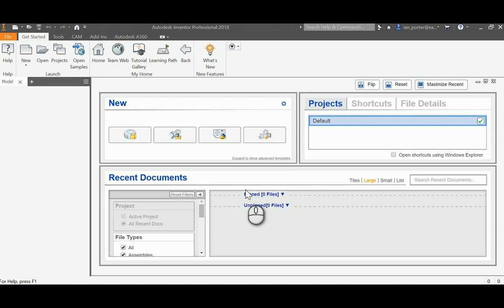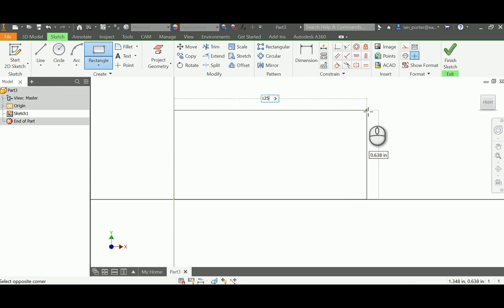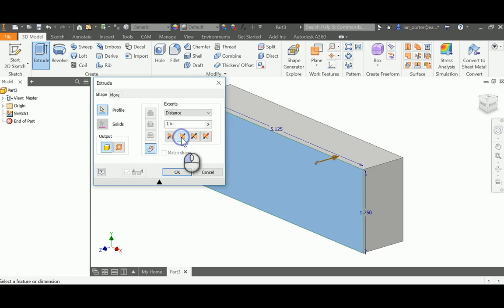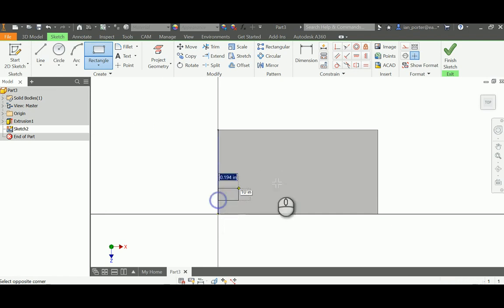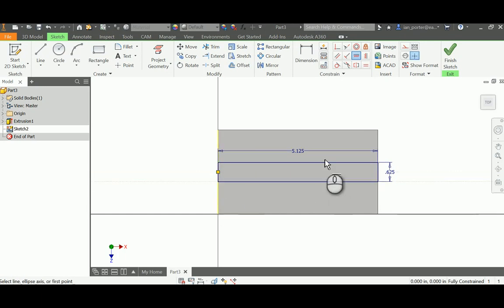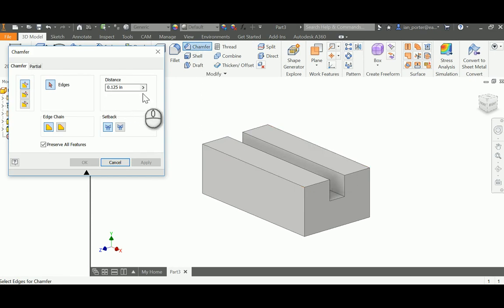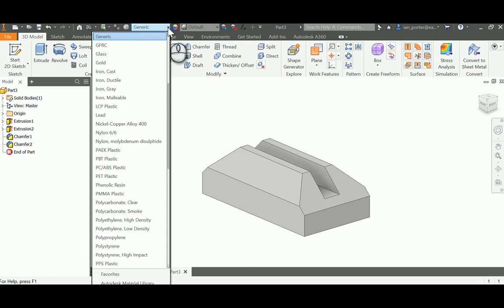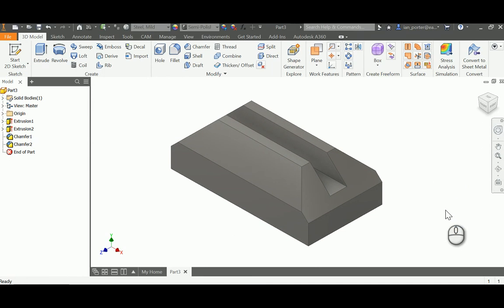Model 1 Slotted Angle Block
PLTW CIM Mass Properties Analysis